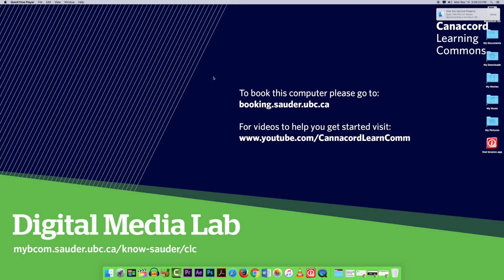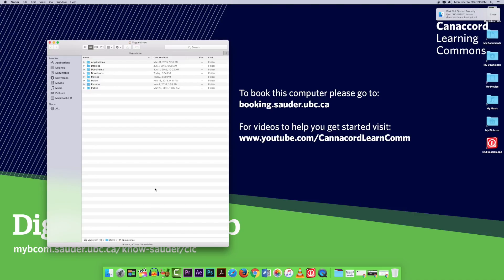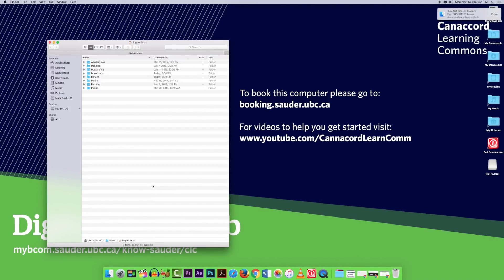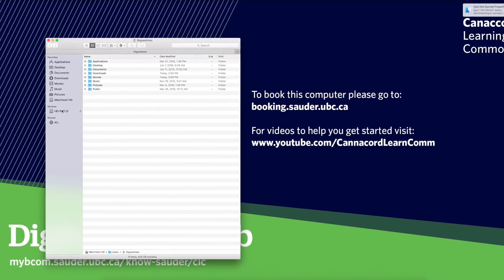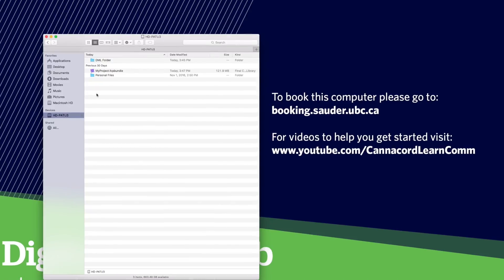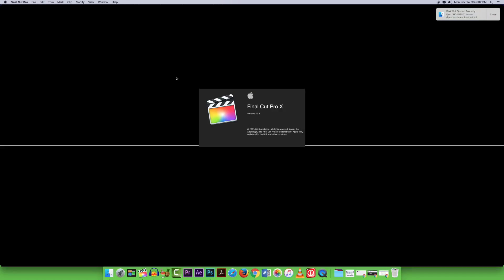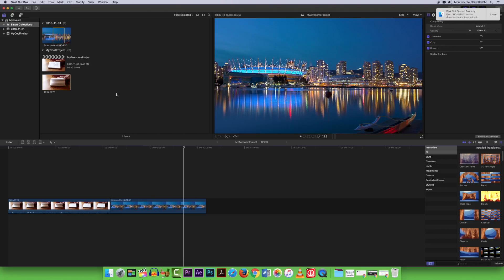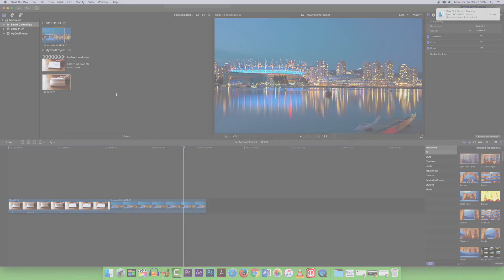Opening a Final Cut Pro Project (FCP Series)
Learn how to open an existing Final Cut Pro project.

Have Questions?

Drop by the digital media lab @ the CLC during office hours.
Monday: 2:30-5:00pm
Tuesday: 2:00-5:00pm
Wednesday: 2:15-3:45pm